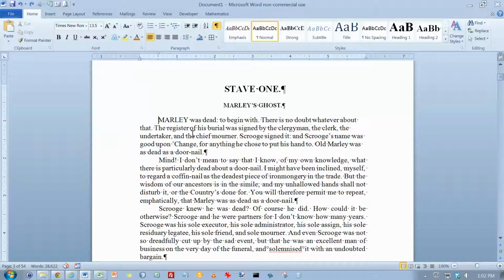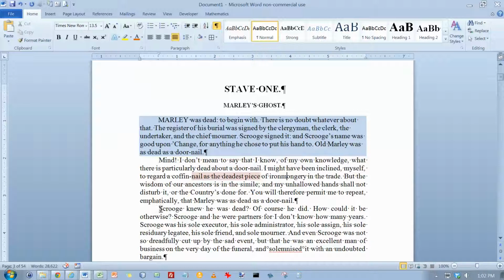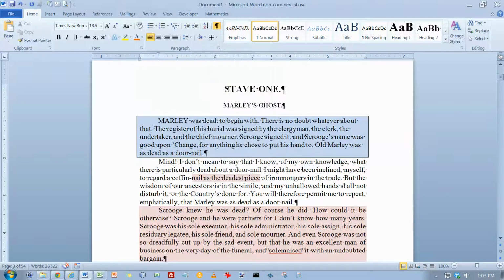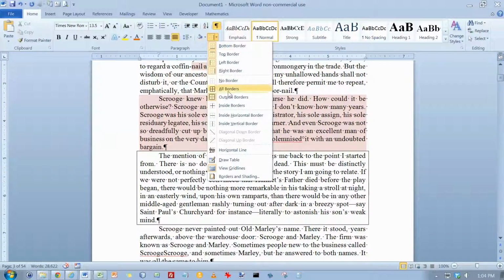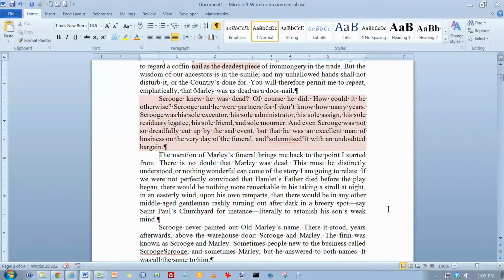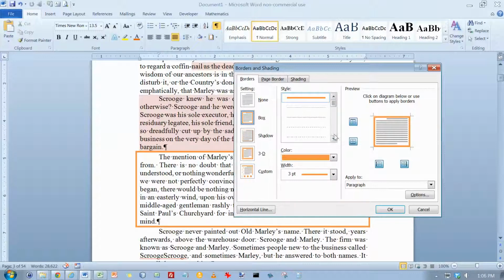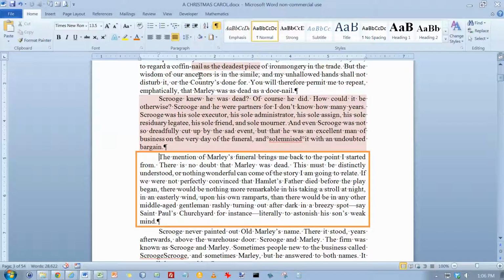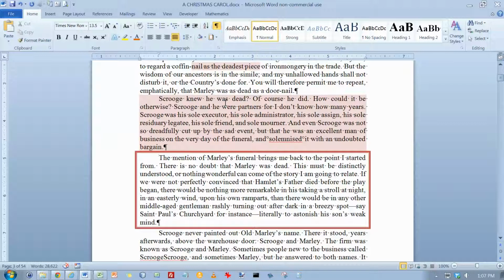Word2010 HOME Paragraph BordersShading